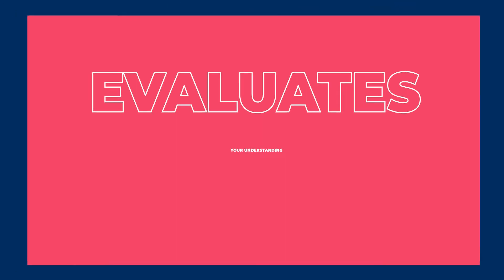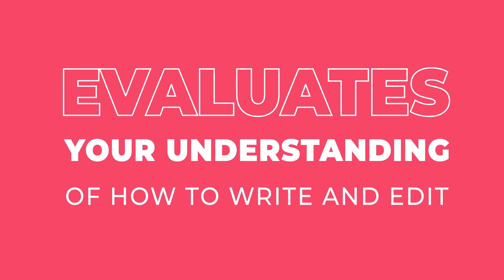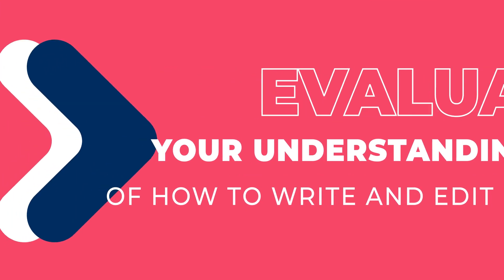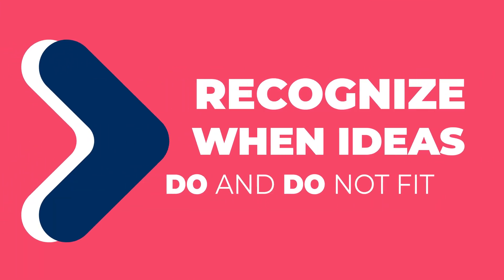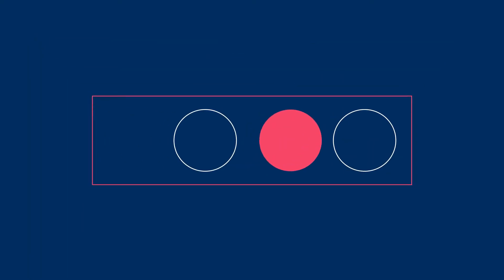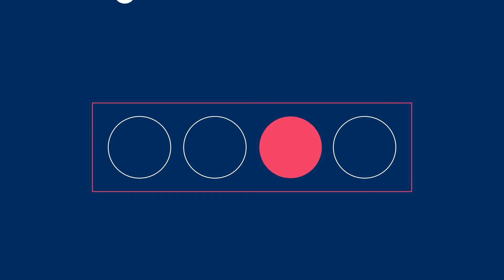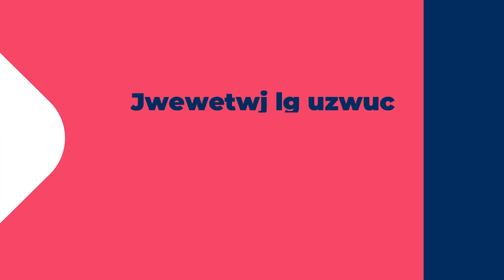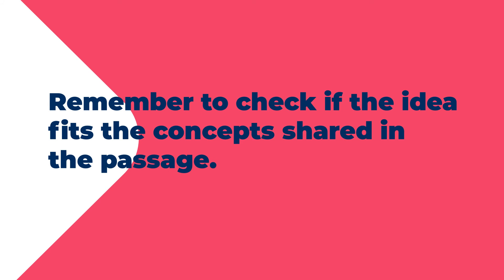ACT Prep – Looking for the Best Fit in ACT Reading Passages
Recognizing when ideas do and do not fit together logically is a skill needed for the ACT Reading section. Look beyond grammar and usage to see if the idea fits the concepts shared in the passage.

Perform your best on the ACT with official ACT prep resources, from subject guidebooks to online classes and tutoring. Visit ACT.org/prep to learn more.